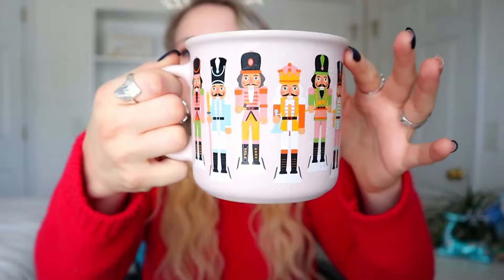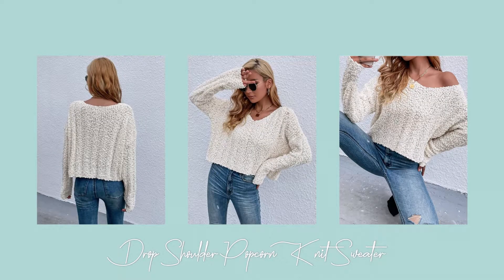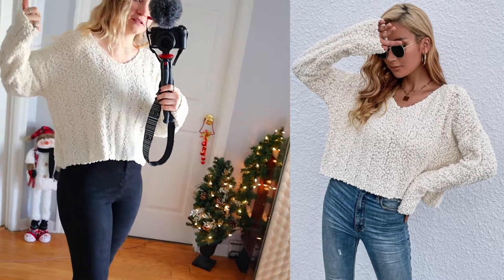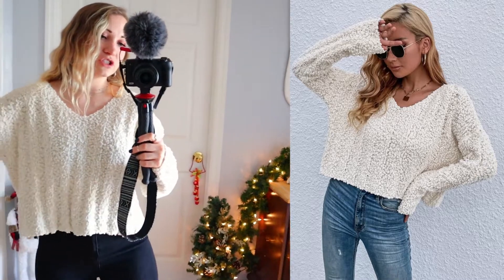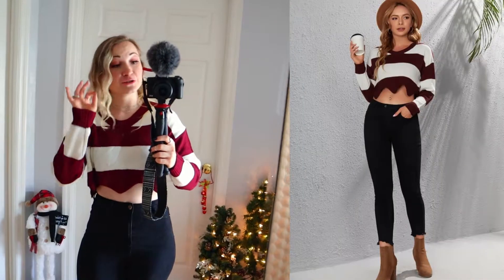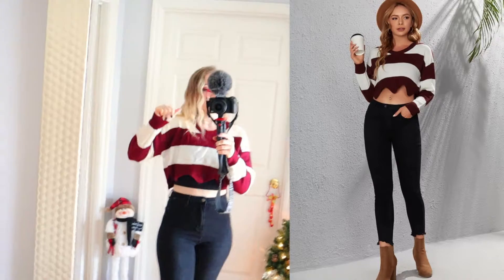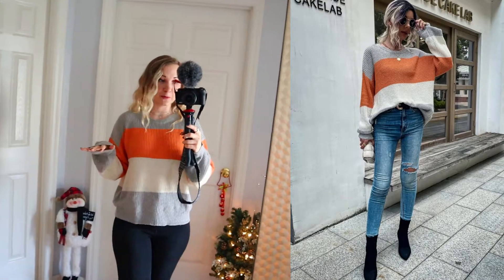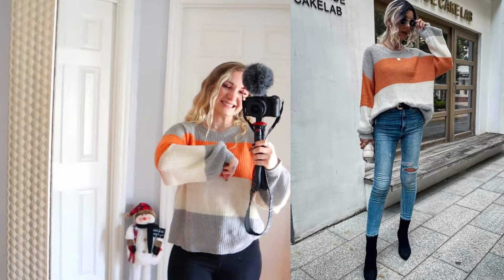SHEIN SWEATER HAUL // affordable shein winter haul 2021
Welcome to my shein sweater haul! Today I'm doing a try on haul of a few sweaters from shein for winter! I love a good sweater, so I'm super excited for today's haul!

New videos: Mondays

If you are interested in supporting me and helping the channel grow, I have a few places you can donate if you'd like (this isn't at all necessary and any extra donations are beyond appreciated ❤️):

MY FILMING SET UP:
Canon M50
Lighting Kit thrift store haul